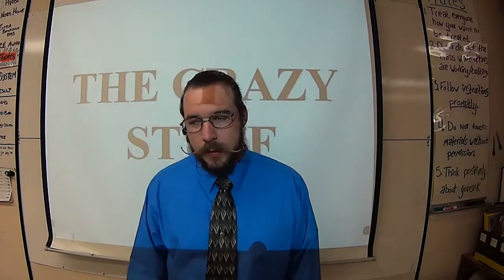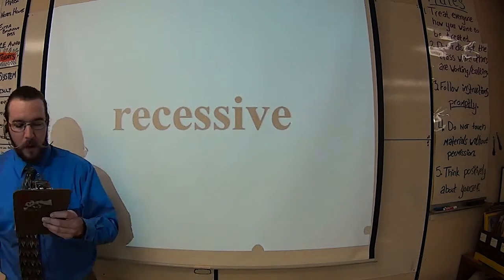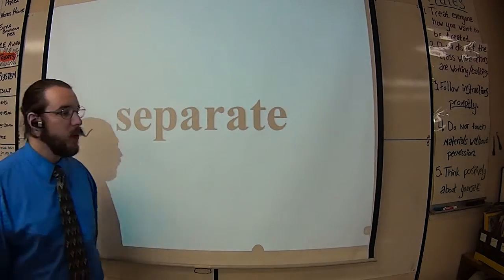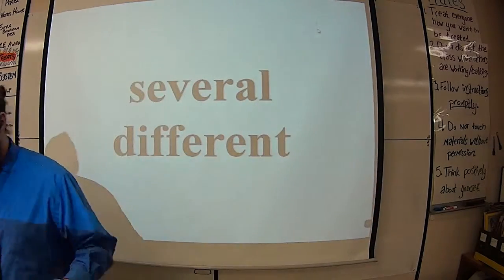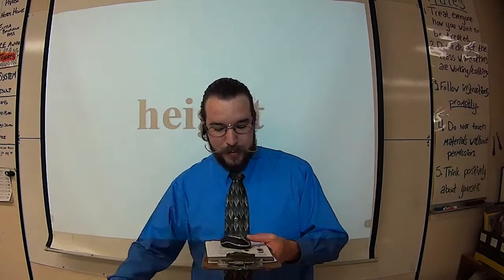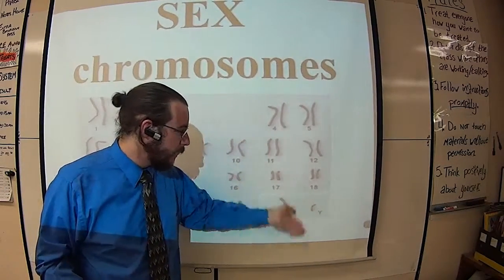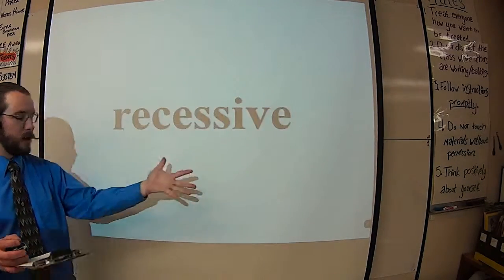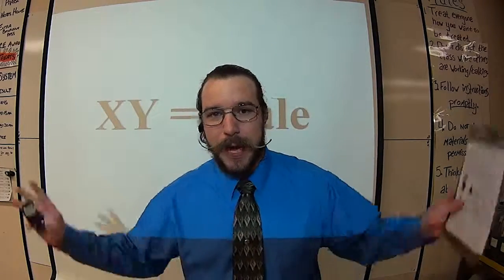Nonmendelian Genetics Lecture for LSHWHL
A quick in-class lecture, and a lesson on my bluetooth headsets do NOT make great microphones.